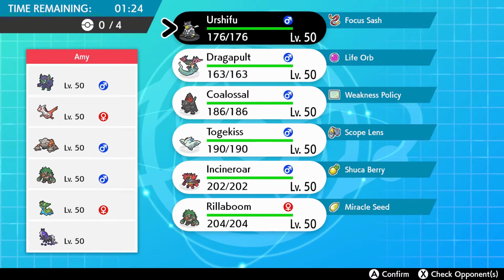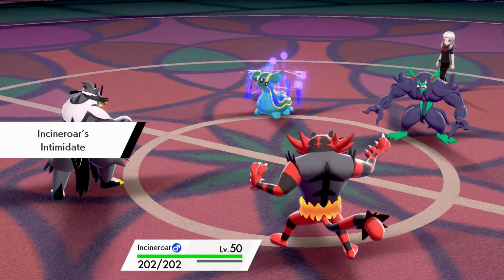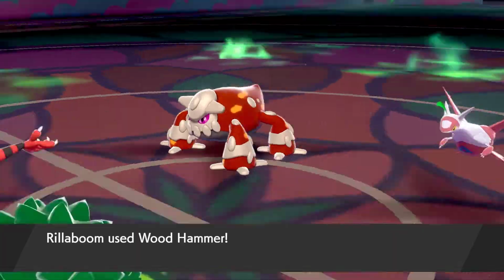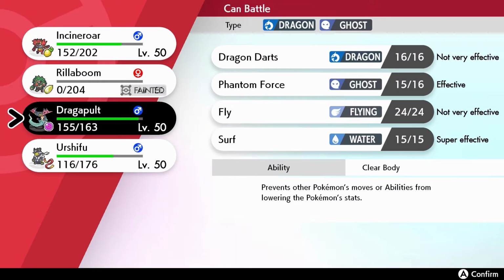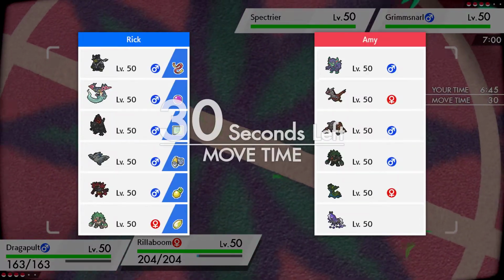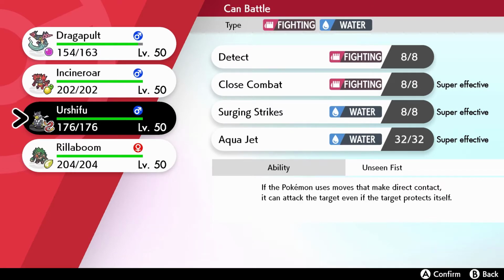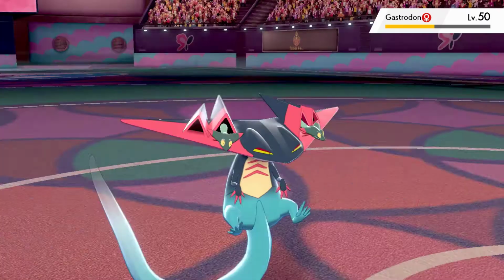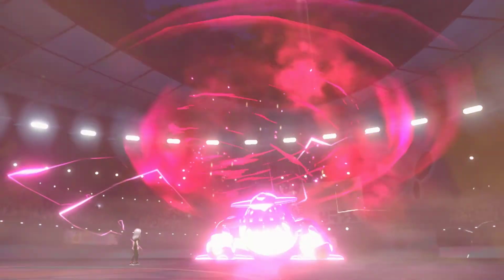Rose Tower '21 Open #2 • Round 2 • darkmaster491 vs Szymon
Hey guys, this is my Round 2 set (Best of 3) vs Szymon from the Rose Tower '21 Open #2 tournament!

Players that go X-2 or better will make Top Cut in this tournament, and there are 6 Swiss Rounds in this tournament. I am currently 1-0. If I can win 3 more sets, I'll make the Top Cut. Will I win my Round 2 set? Check out the video and find out for yourself!